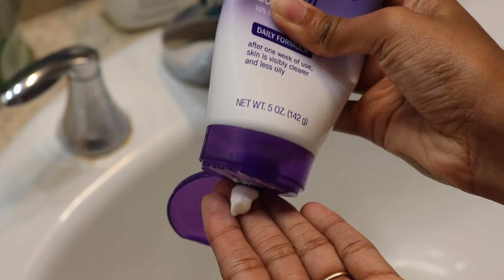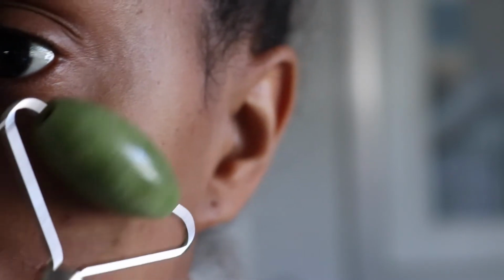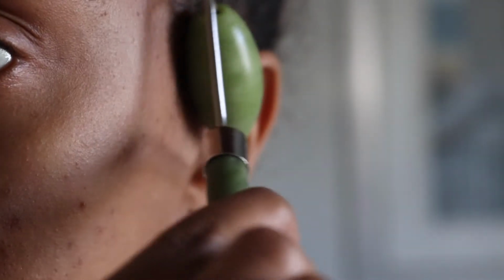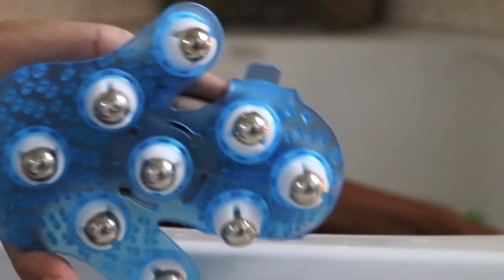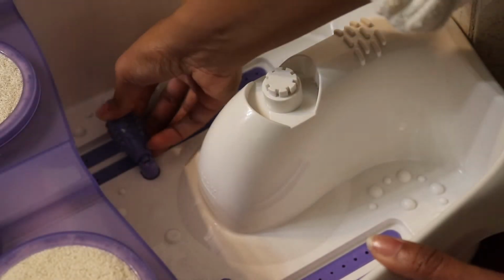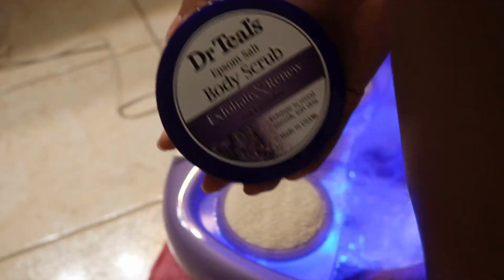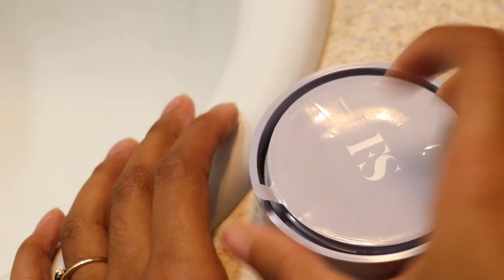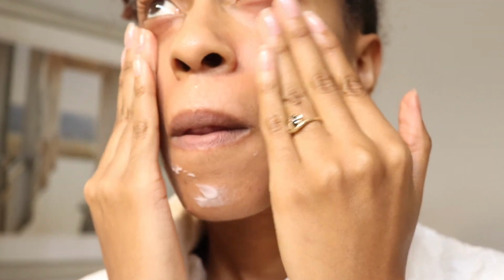Quarantine At Home Spa Day | Kelsley Nicole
This month has been a anxiety filled one! I needed to step back and take a moment to relax. So today I'll be showing you my quarantine at home spa routine!

Foot Bath + Foot Scrub

S H O P M Y P O S H M A R K
MY A M A Z O N STORE

A B O U T  M E:

Faith: Saved
Age: 27
Ethnicity: Puerto Rican, Costa Rican
Location: Jersey
Height: 5'6

BLM Today and Everyday, Ways to Help:

My dear Whit, a bomb, black super creative producer, has several actionable items you can do TODAY! SHE ALSO created a extraordinary piece that speaks volumes, check out everything.